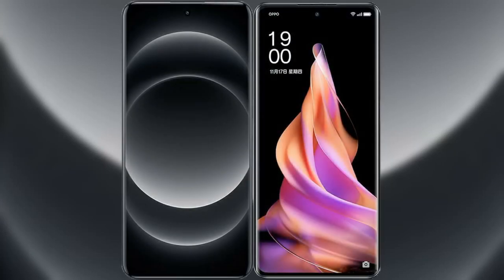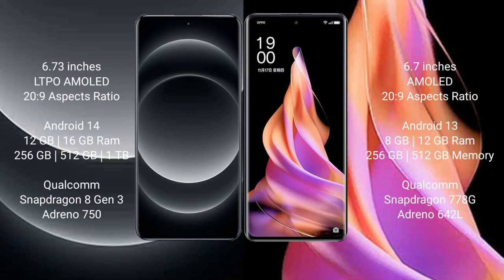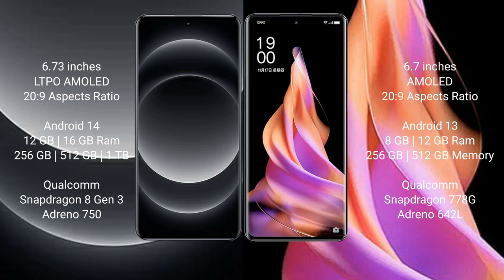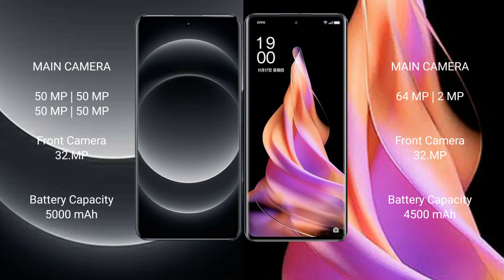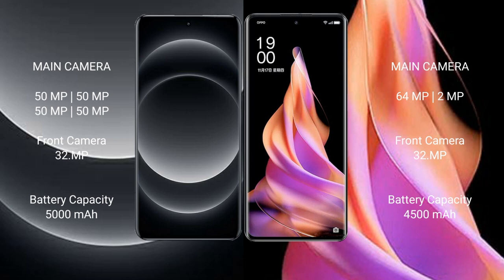Xiaomi 14 Ultra vs Oppo Reno 9 Review